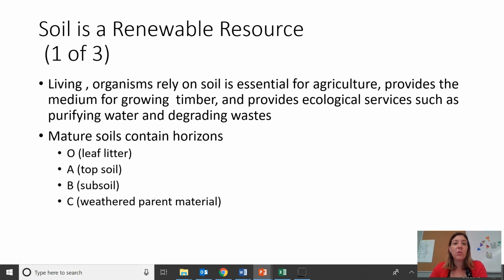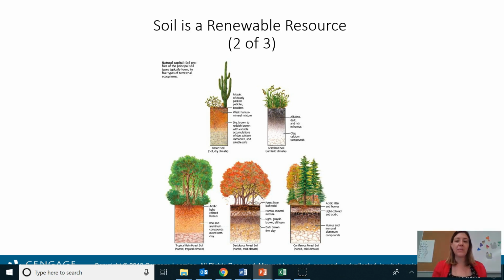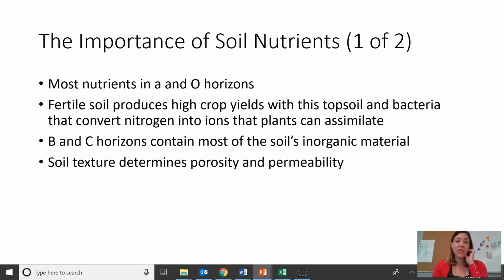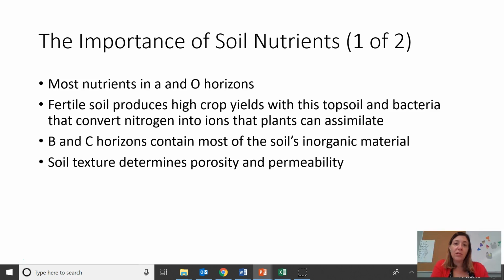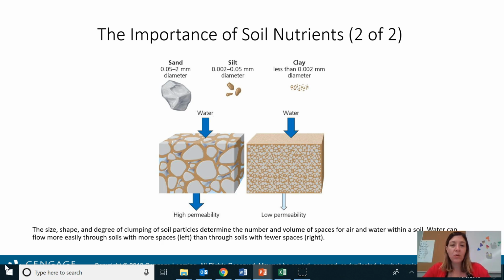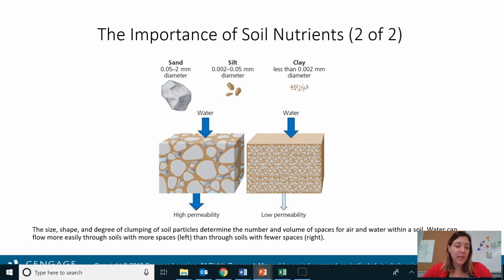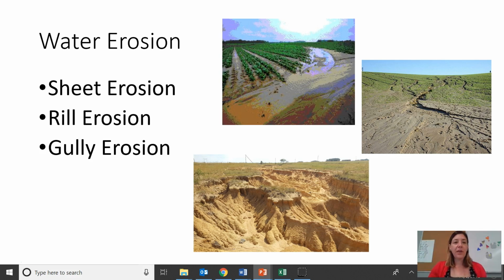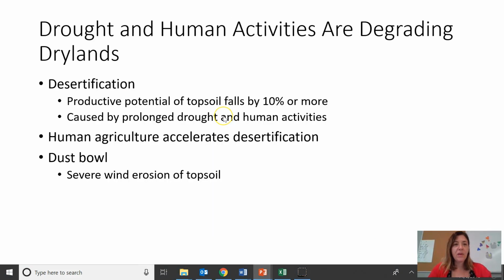Soils #1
From Miller "Exploring Environmental Science for AP" 1st ed.  Chapter 12